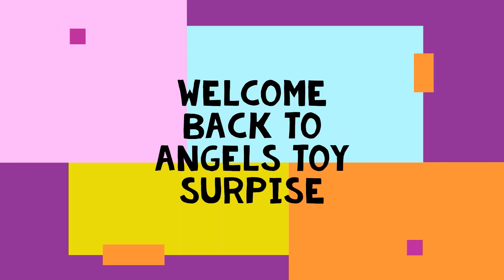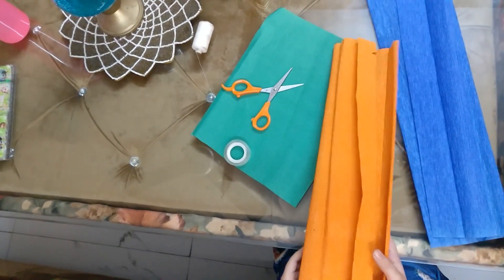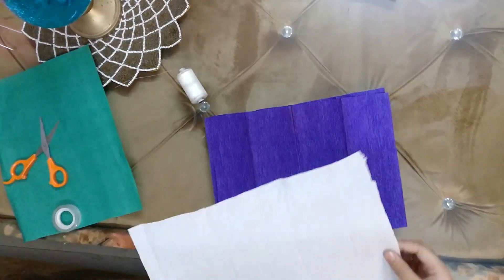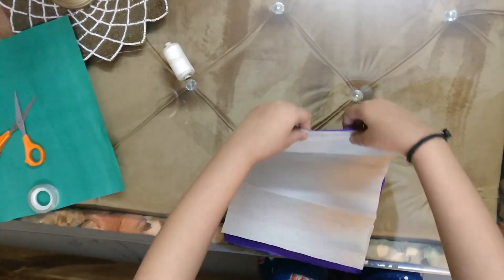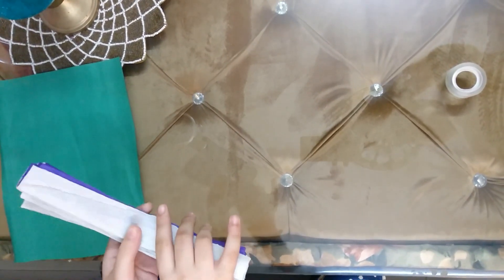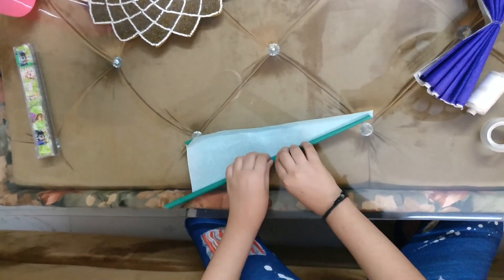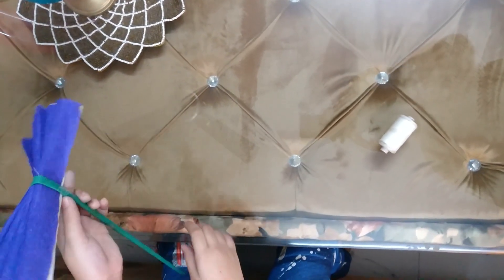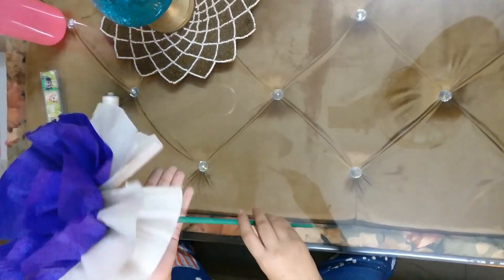DIY! Making flowers out of Crepe Paper and Tissue papers! Angels toy surprise!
Today I am making Beautiful flowers out of Crepe Papers and Tissue Paper. You are going to enjoy doing it.
XoXo
Angels toy surprise

Ice Cream Cart ! Ice Cream Cart Toy ! Angels Toy Surprise !"